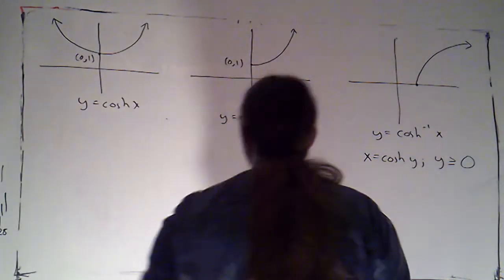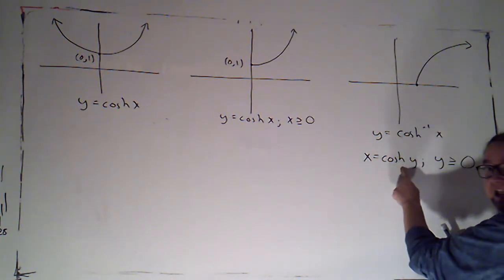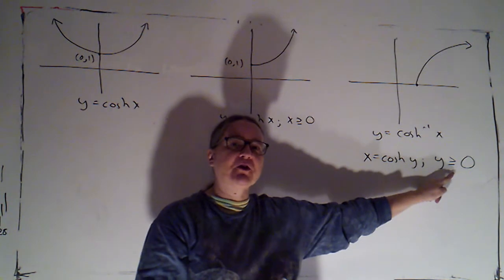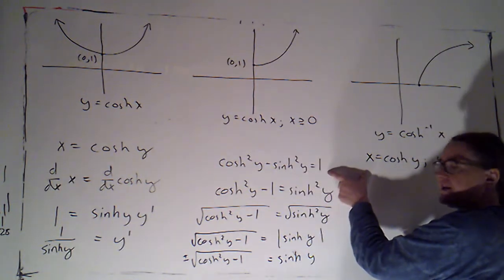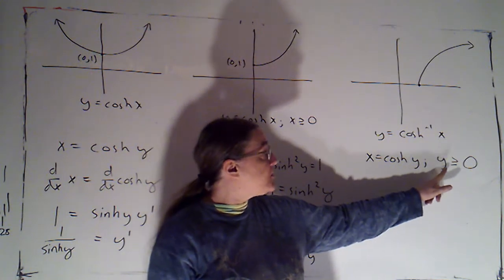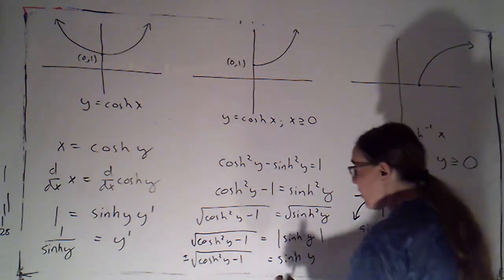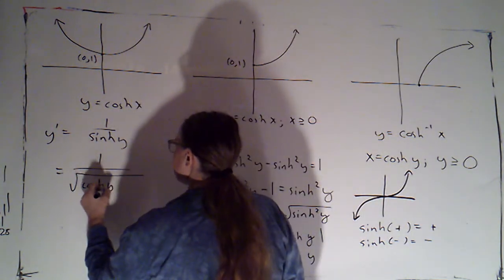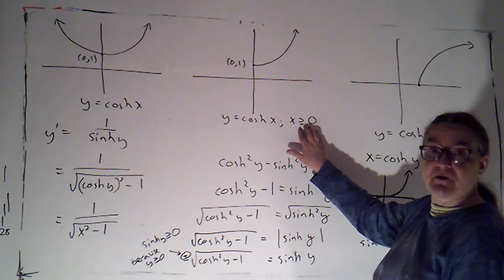3A 3 11 part 13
Students calculate the derivative of inverse hyperbolic cosine.